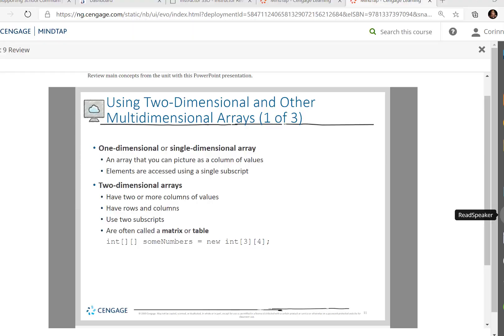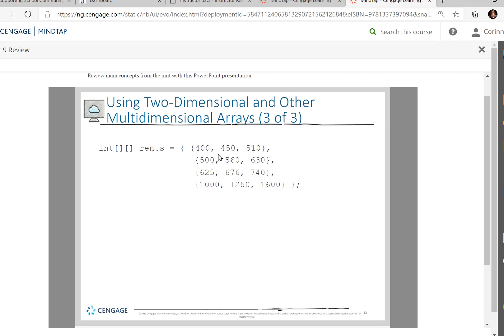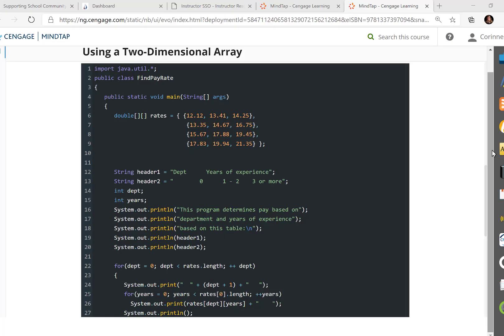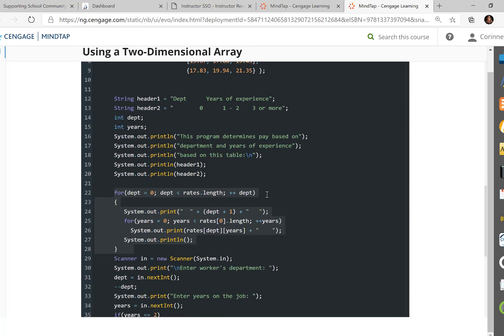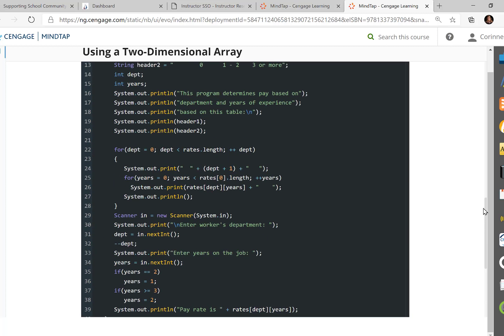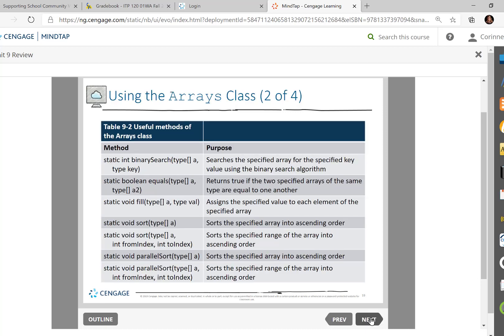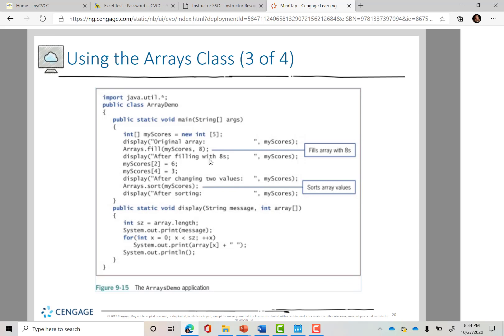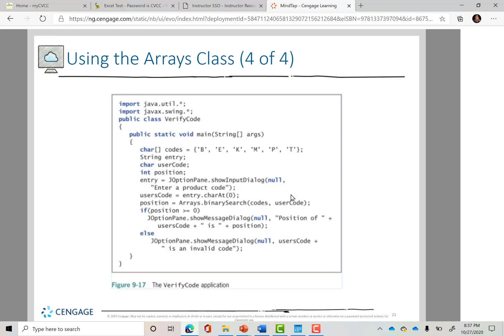Unit 9 Advanced Arrays Second part